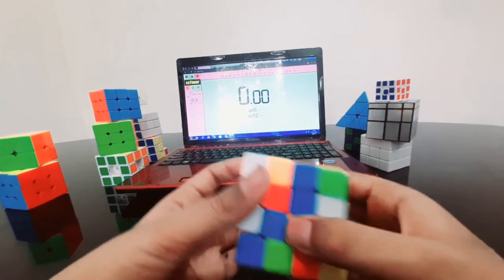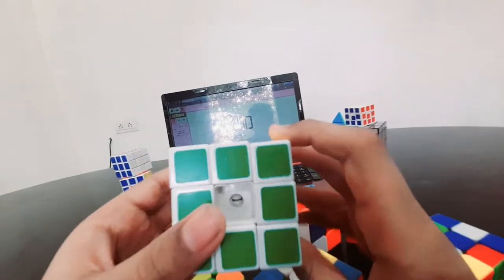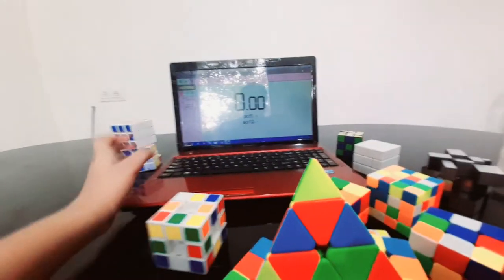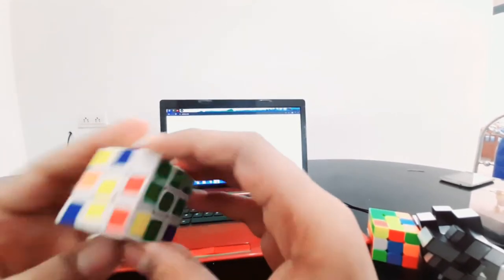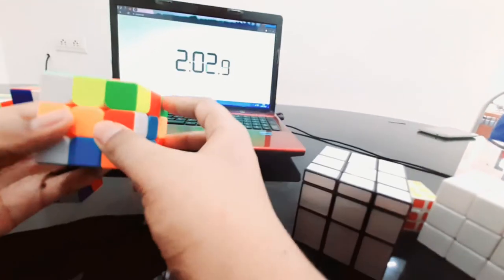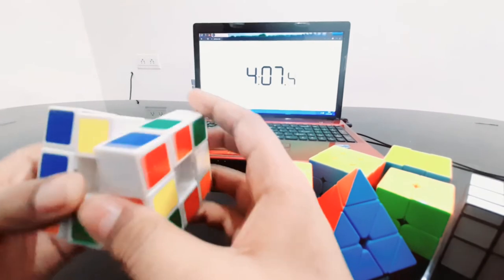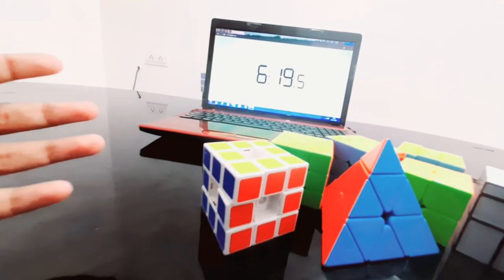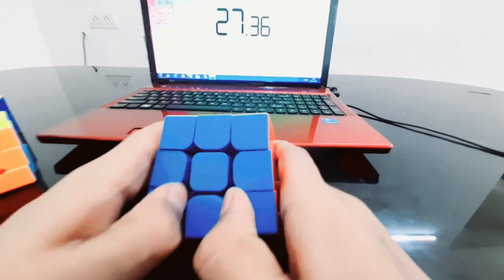Solving all my Rubik's cubes (Hard work)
Also, comment if you really want even more cubing videos. Btw I really should upload a video on all PLL and OLL!